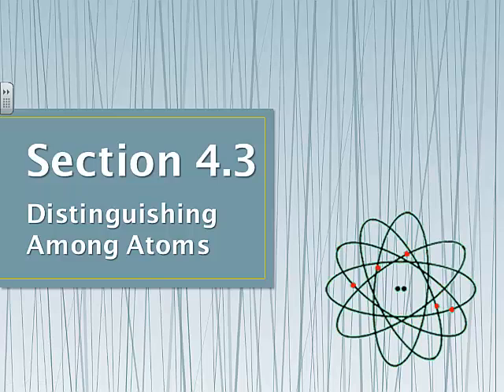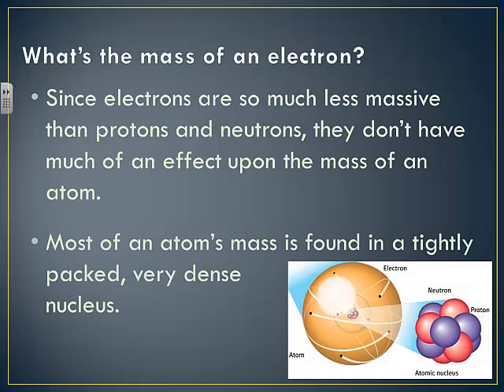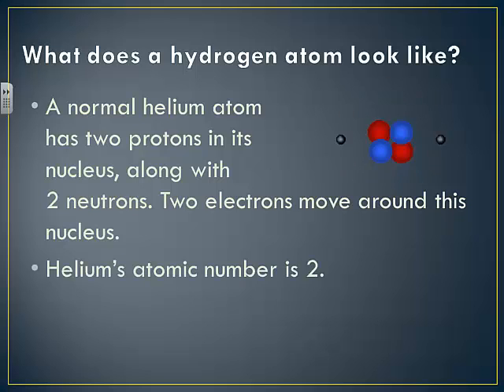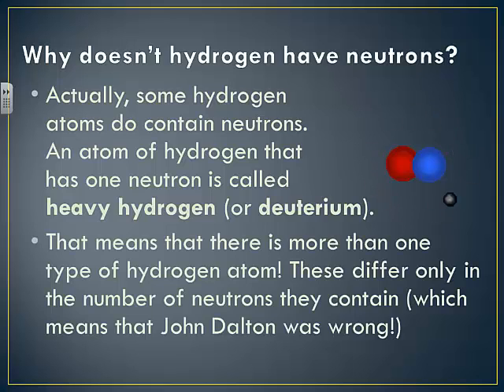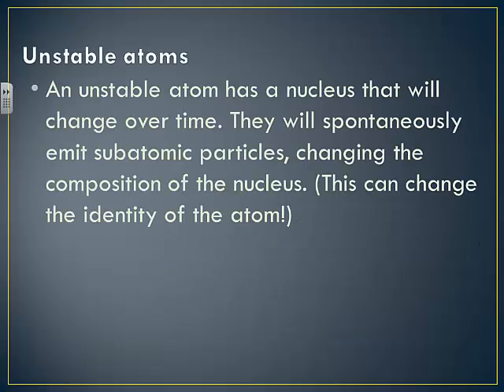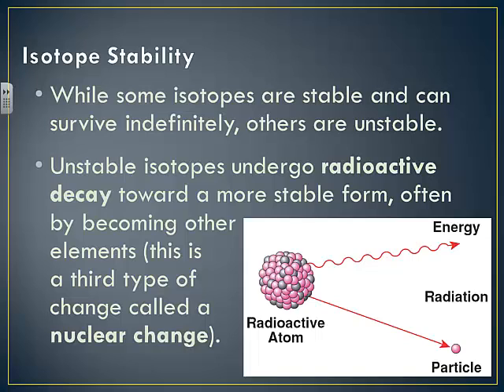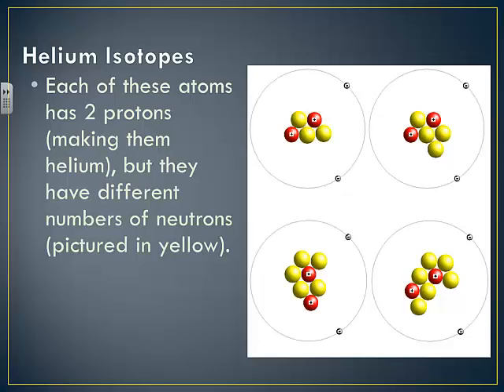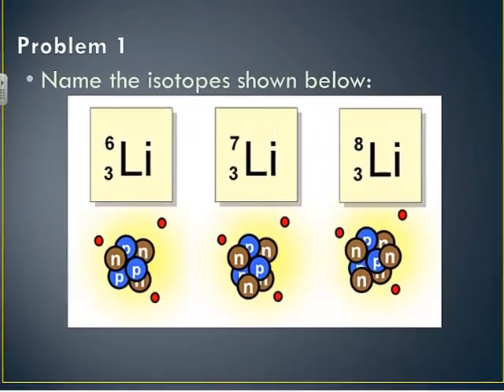4.3 Distinguishing among atoms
First part of section 3 notes for chapter 4 of Chemistry at MRHS.